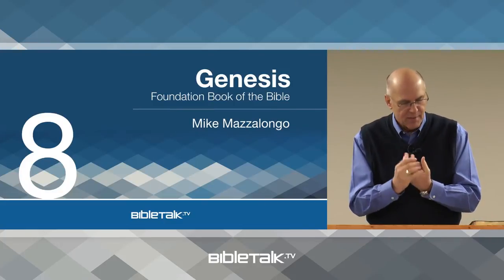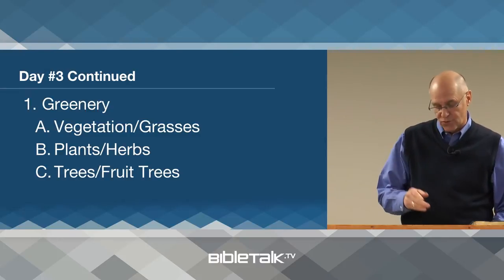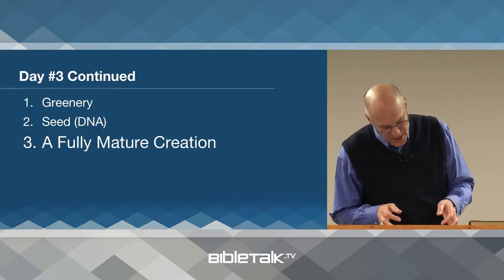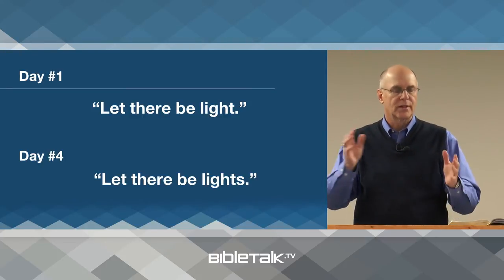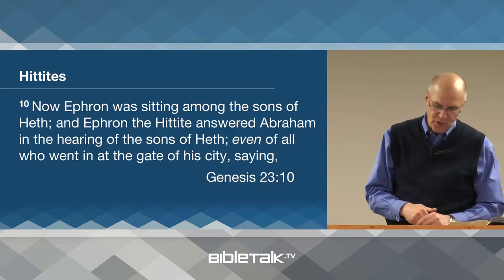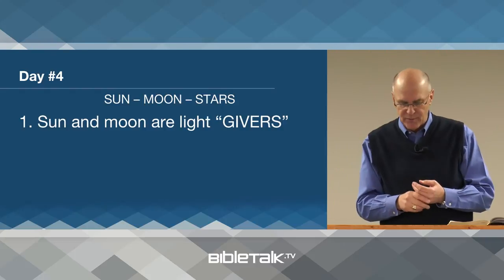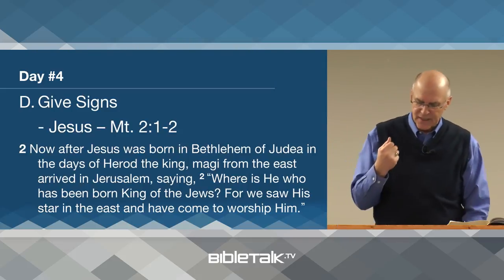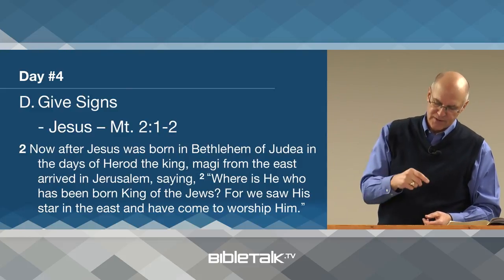Day #3 and #4 of Creation (Genesis 1:11-19 Bible Study) – Mike Mazzalongo | BibleTalk.tv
We continue to examine the process of creation and the elements God brings into being on day number 3 and 4. (Genesis 1:11-19)